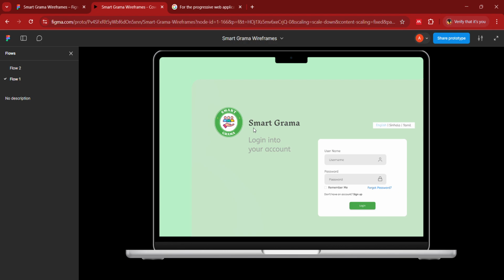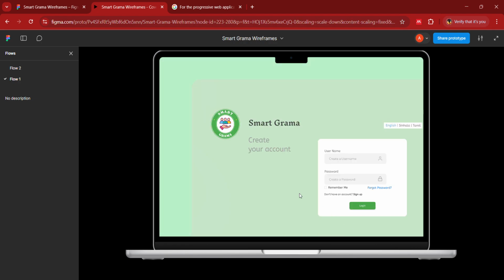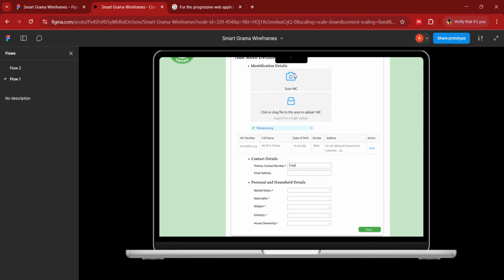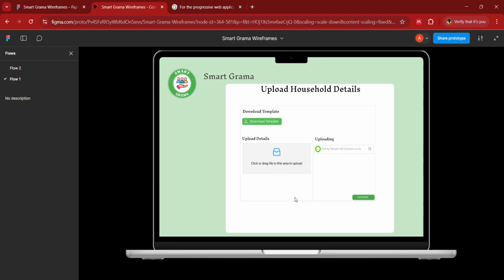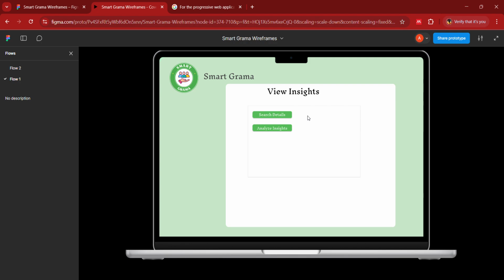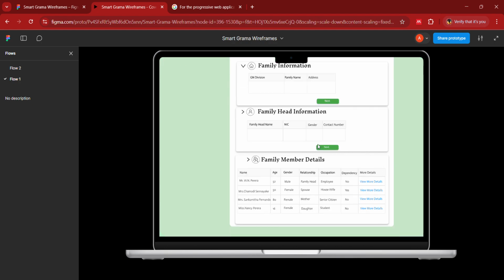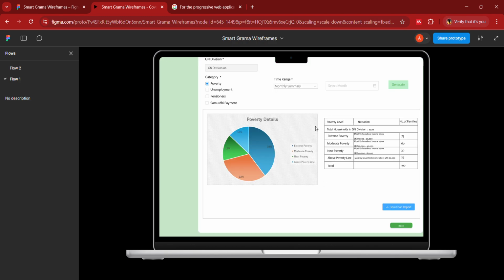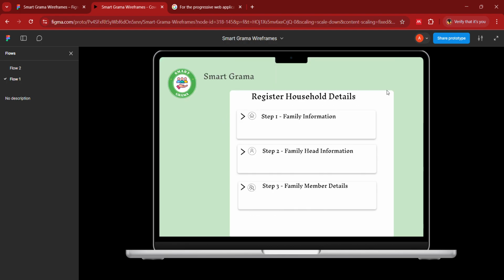SMART GRAMA - W1810515 - Initial Prototype Demonstration